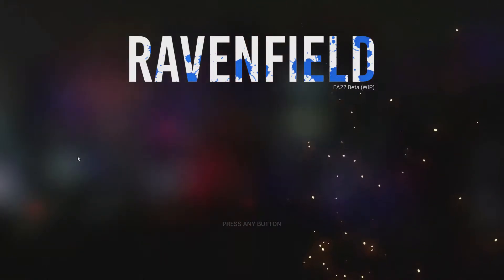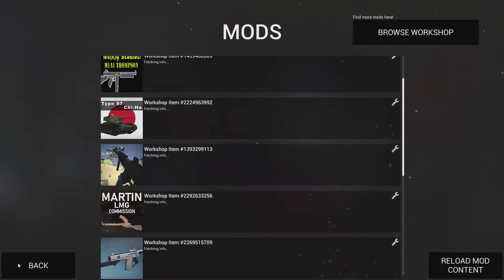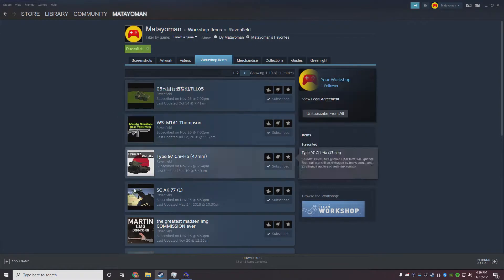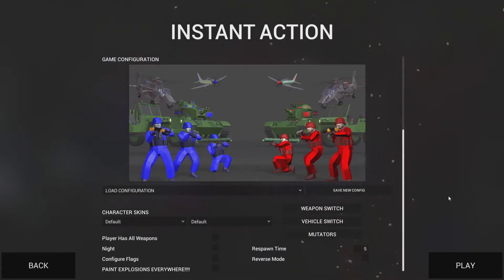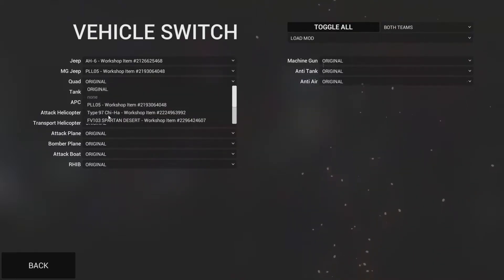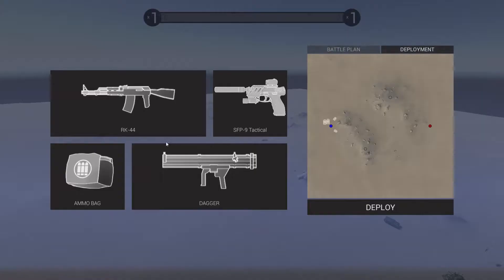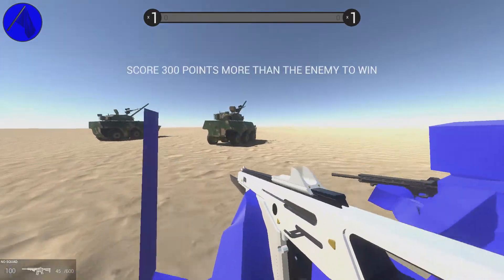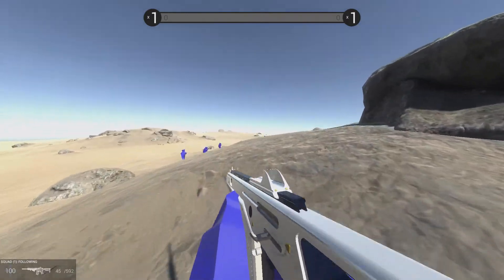Mods not working in Ravenfield & How to fix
Mods not working in Ravenfield, or trying to fix your mods in Ravenfield to appear, this is the video for you.